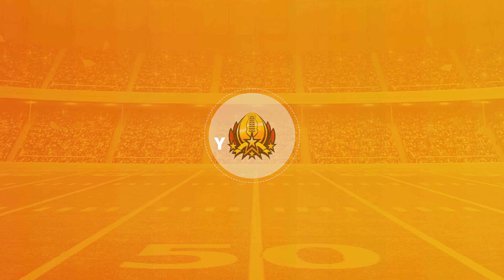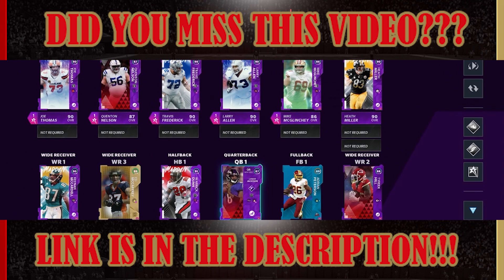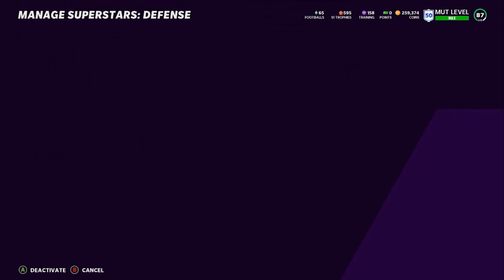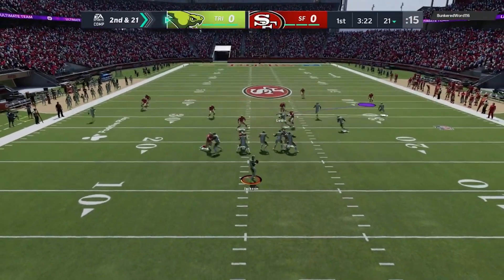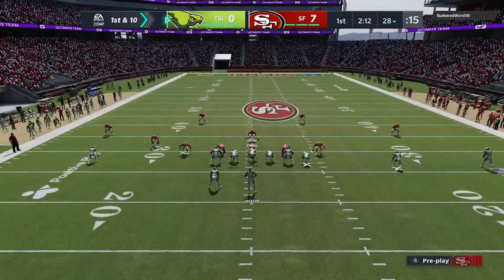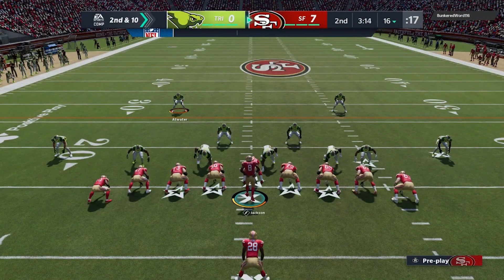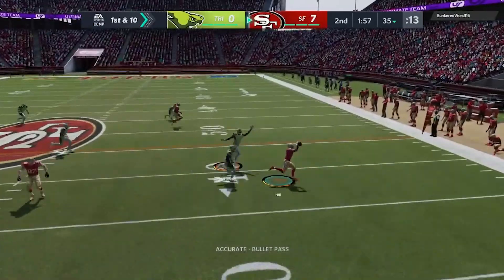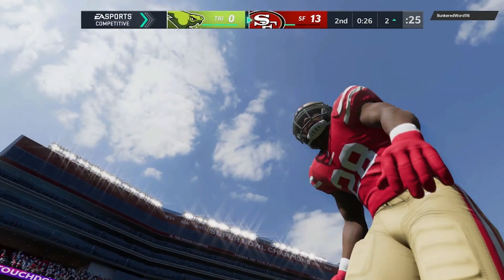Must See!!! Craziest Madden Celebration Ever!!! MUT H2H Gameplay!!!- Madden 21 Ultimate Team